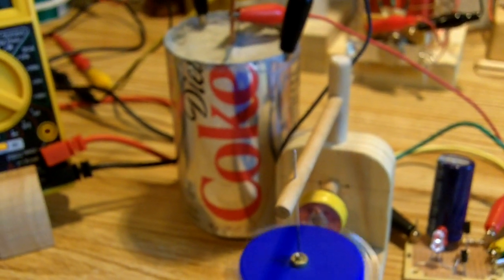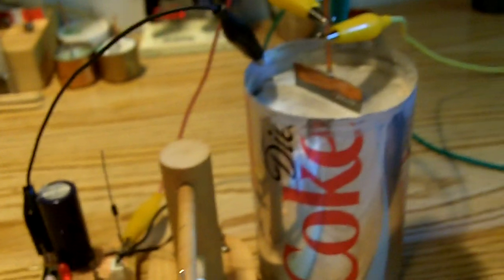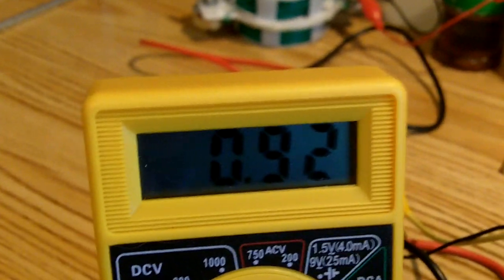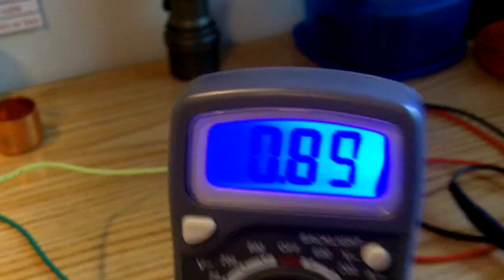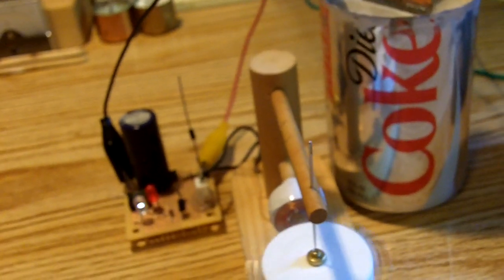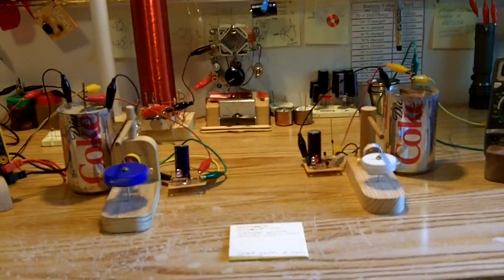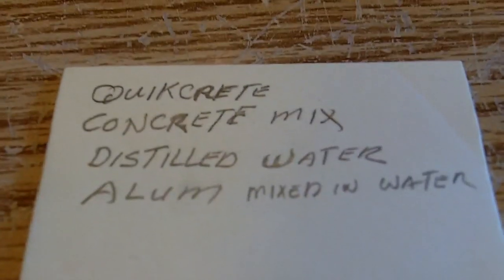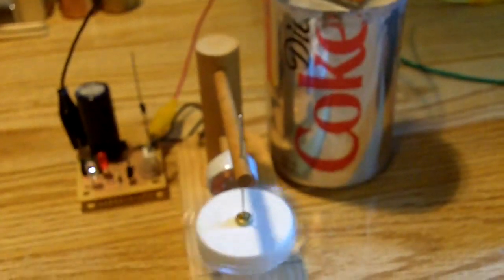concrete power update.MOV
concrete batteries